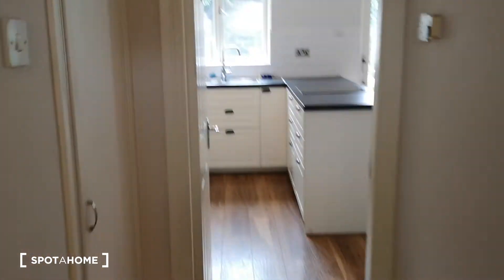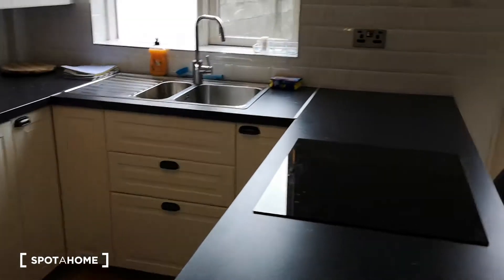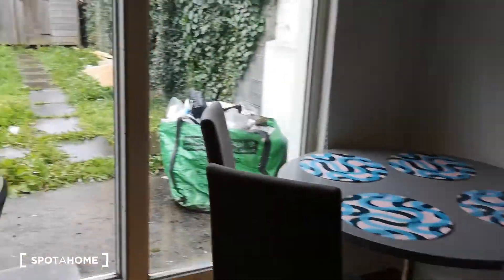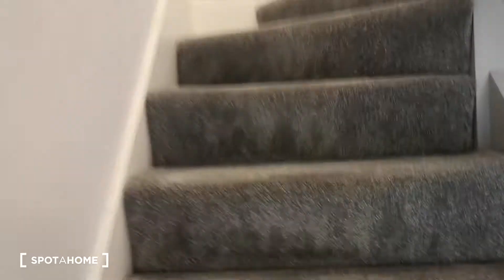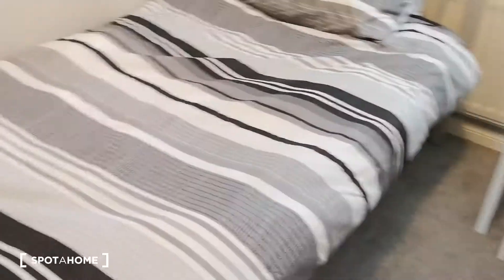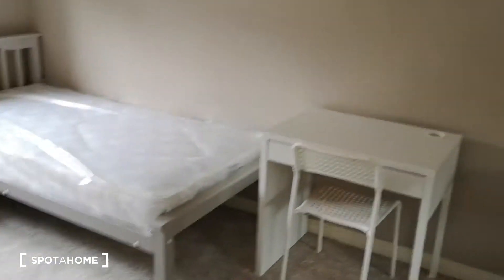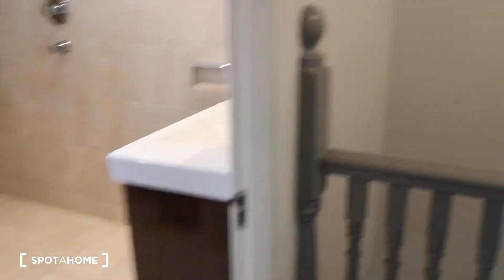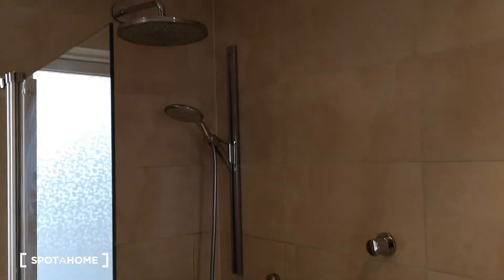Beds for rent in shared rooms in 4-bedroom house in Stoneybatter - Spotahome (ref 356645)